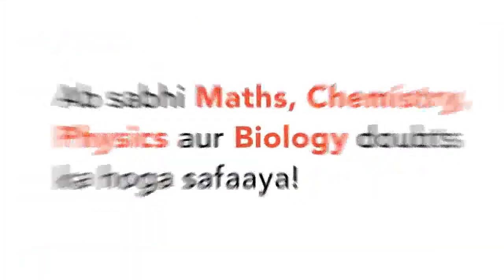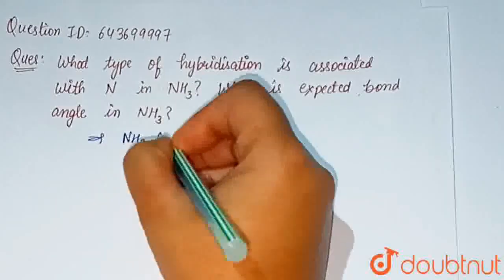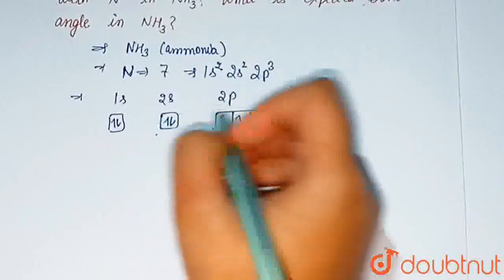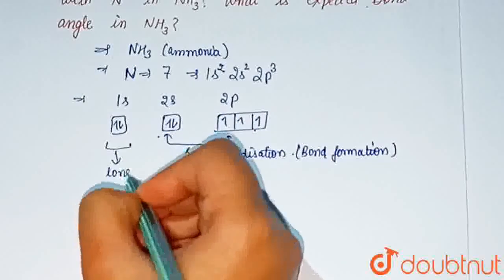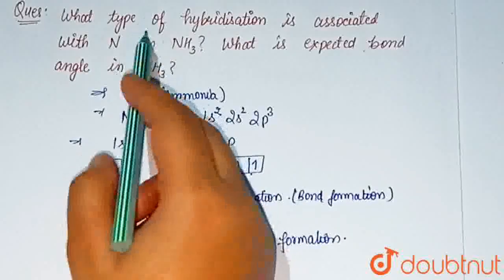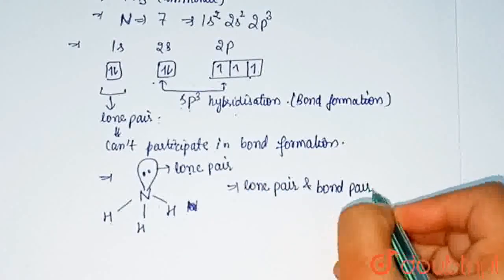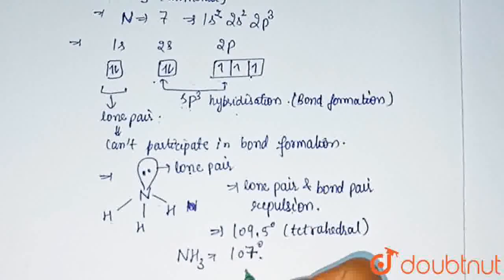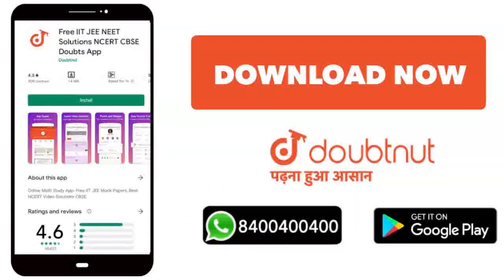What type of hybridization is associated with N in NH_3 ?What is the expected bond angle in NH_3...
Class: 12
Subject: CHEMISTRY
Chapter: P-BLOCK ELEMENTS
Board:ICSE

👉 Have Any Query? Ask Us.